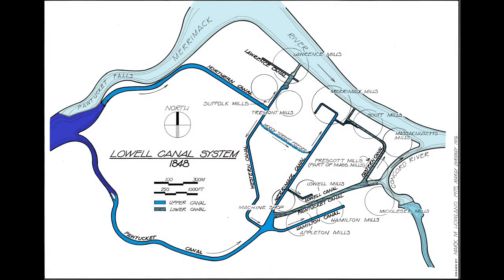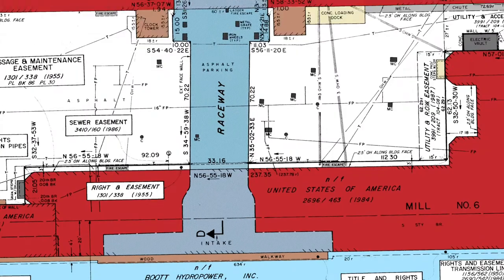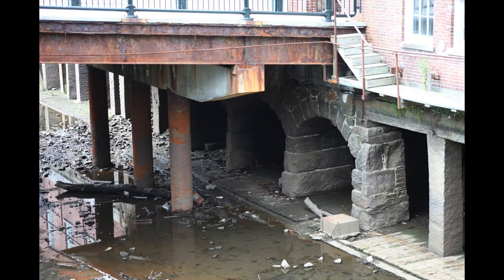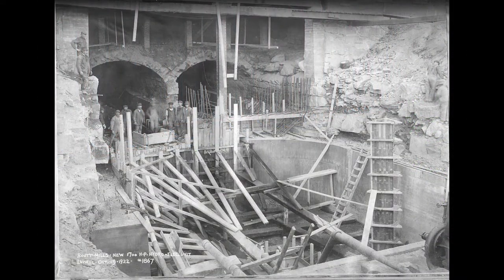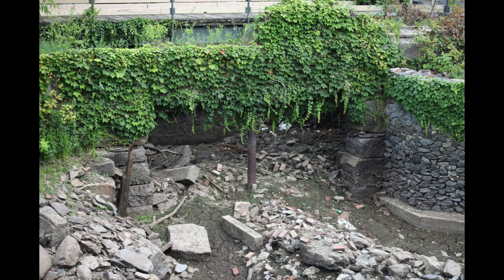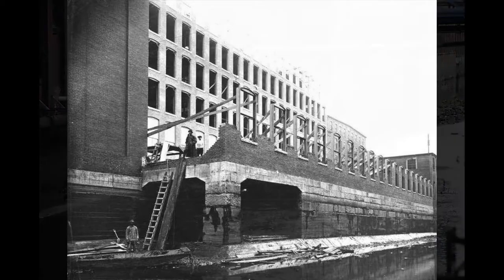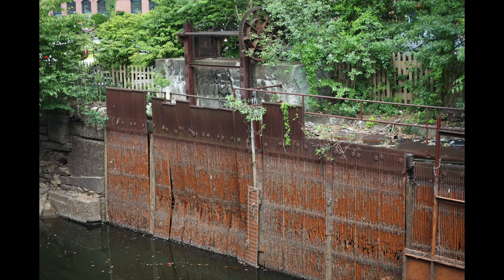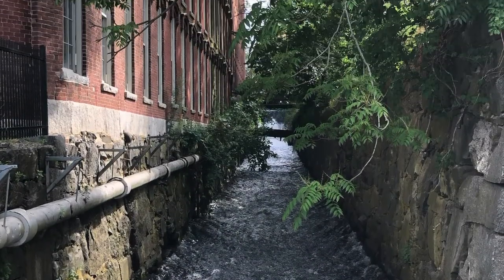Mill City Minute: Canal Intakes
Along the canals of Lowell dark openings hint at tunnels and chambers hidden from view. But what are they, and do you recognize where any of the openings in this video are? Get out and explore Lowell’s canal walks and trails, and see how many you can find!